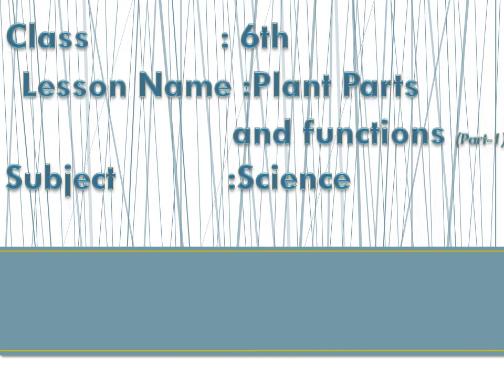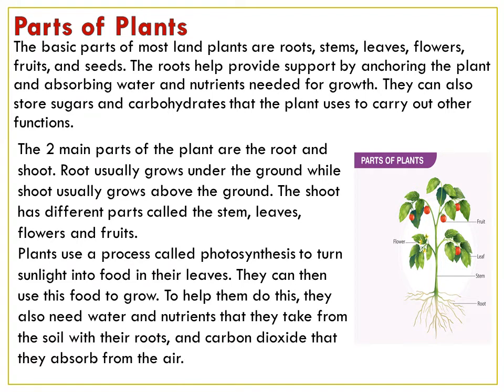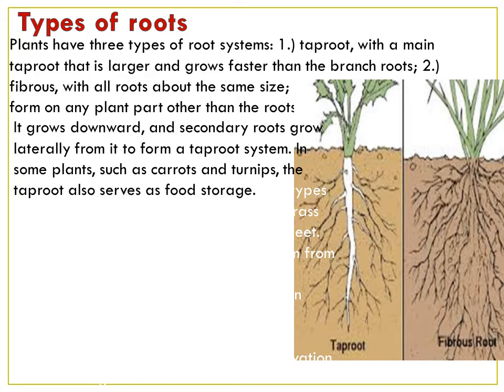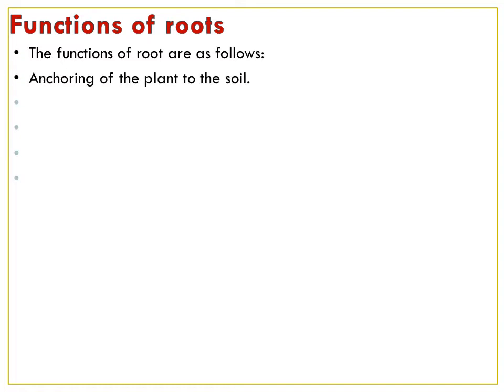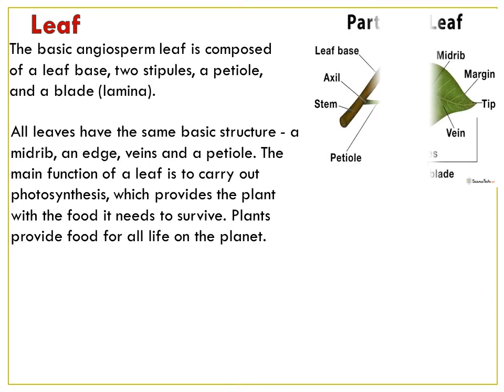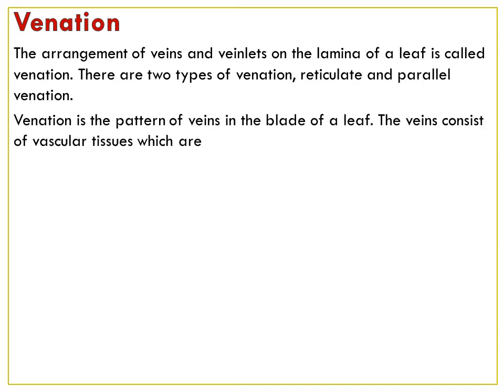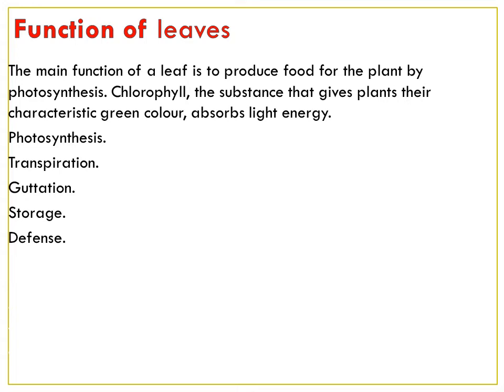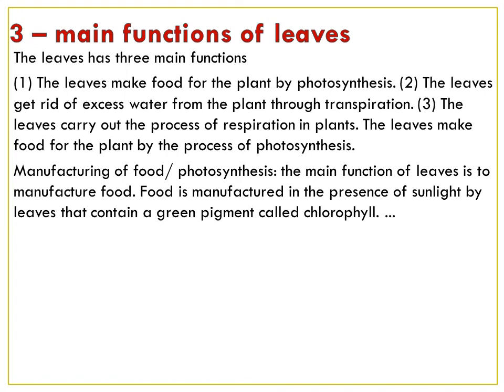Plants - Parts and Function (Part - 1), 6th - Science